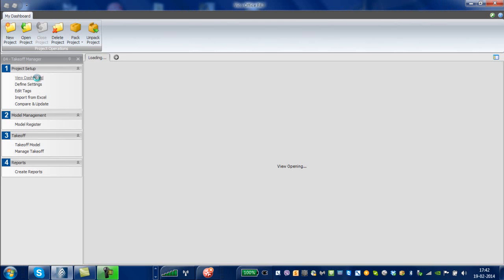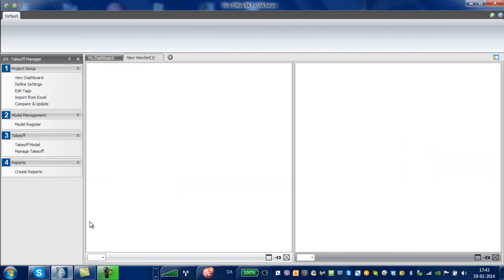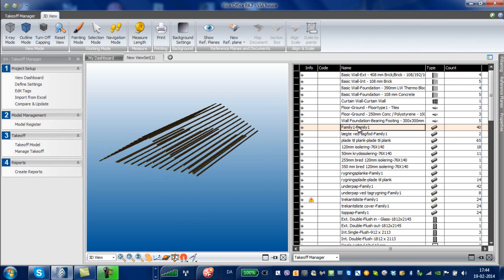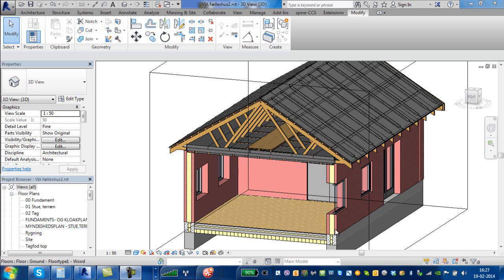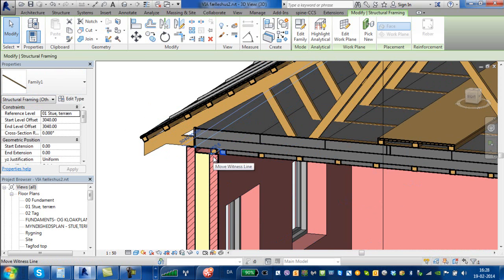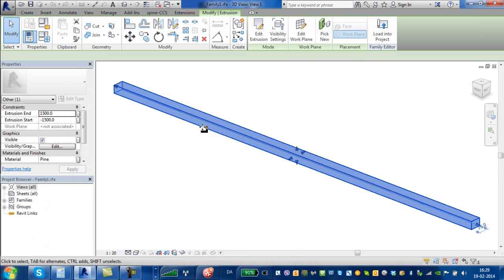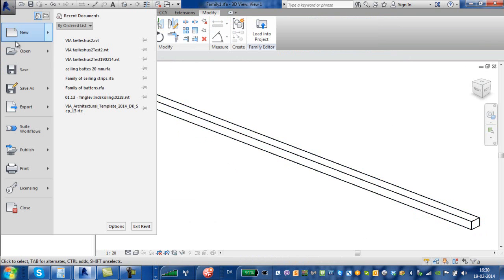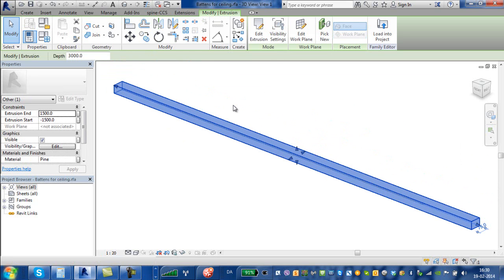Extra Lesson 1a Detaling the model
by/Ernest Müller